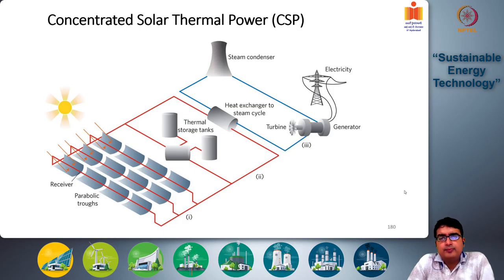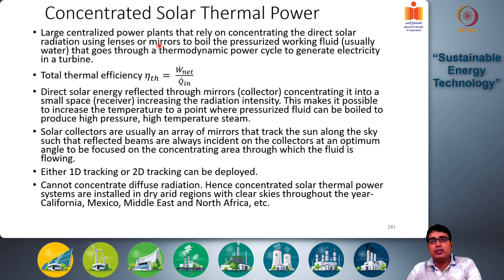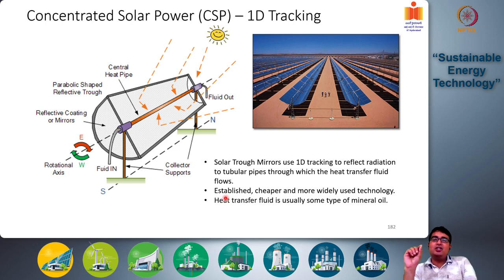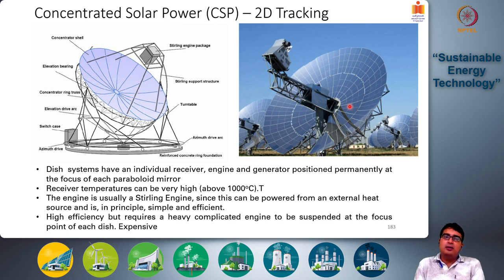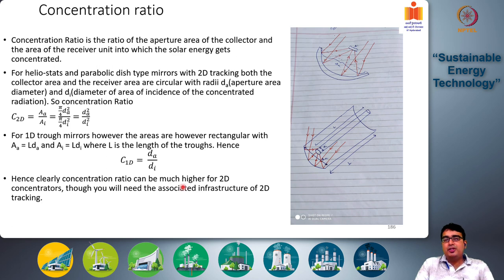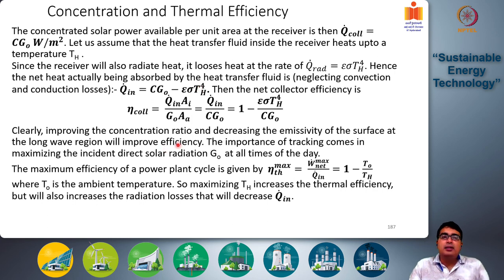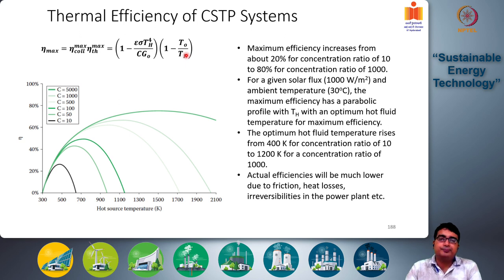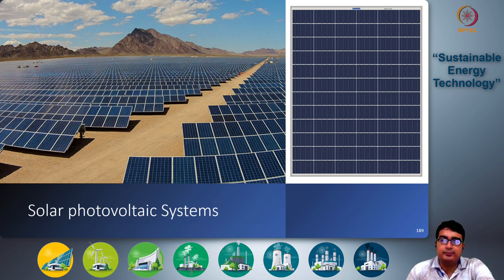Concentrated Solar Thermal Power (CSP) | Sustainable Energy Technology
Concentrated Solar Power (CSP) – 1D and 2D Tracking